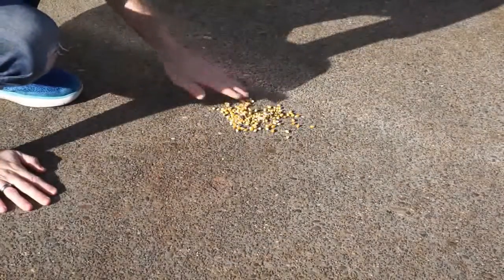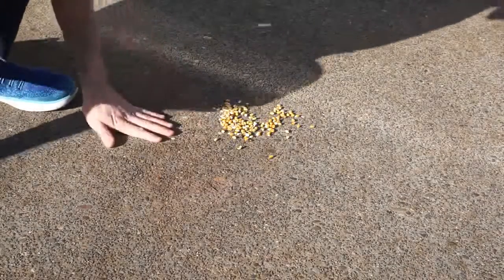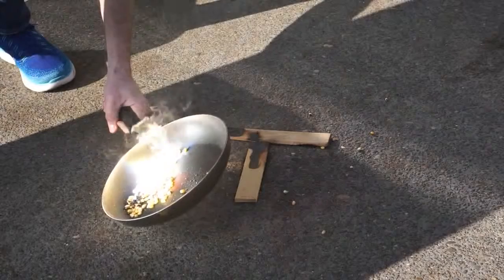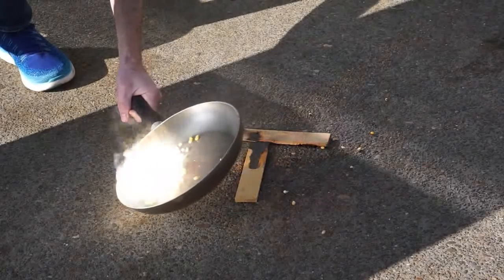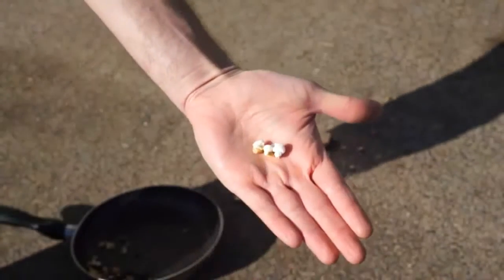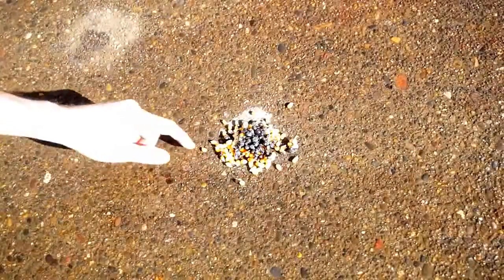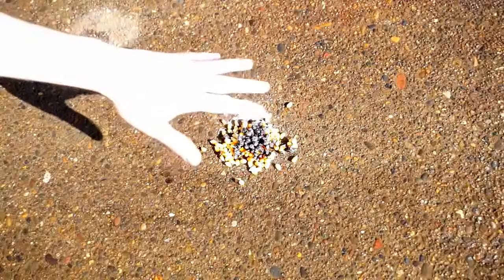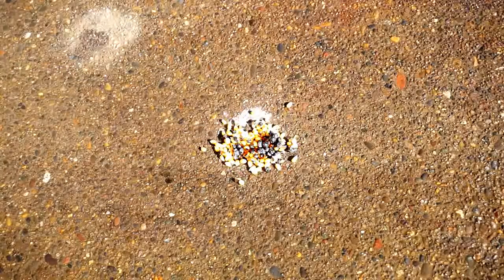CAN YOU POP POPCORN WITH A GIANT MAGNIFYING GLASS FRESNEL LENS TEST